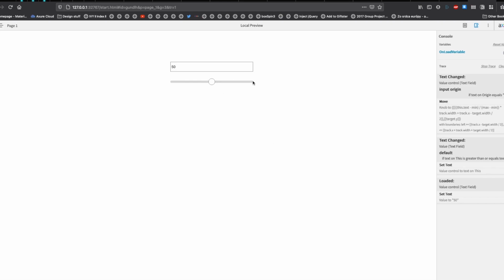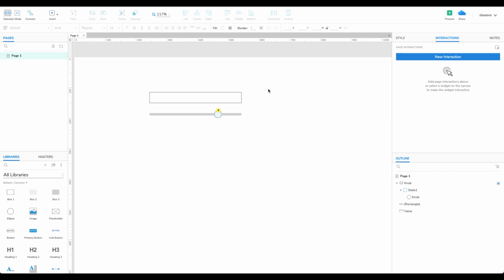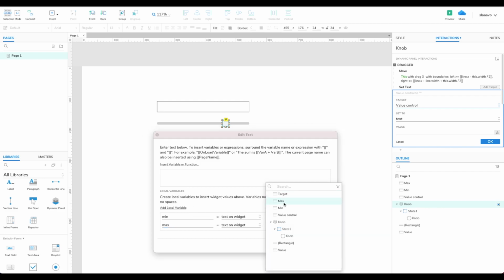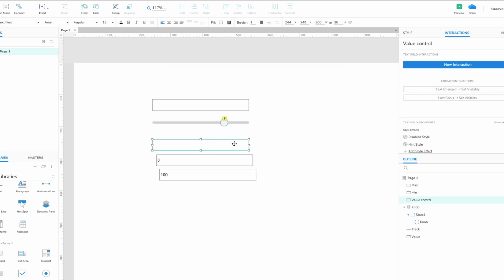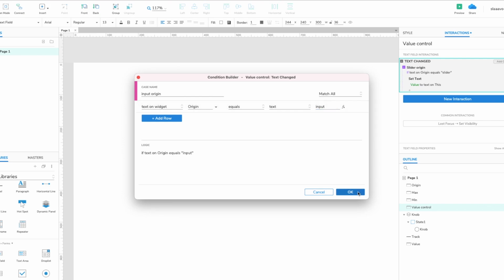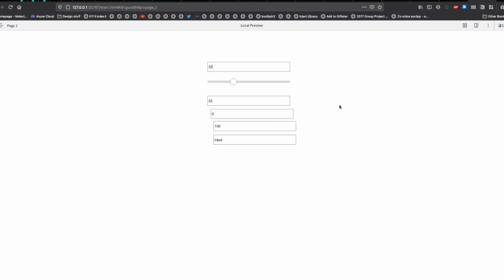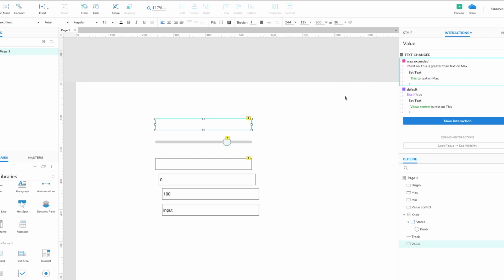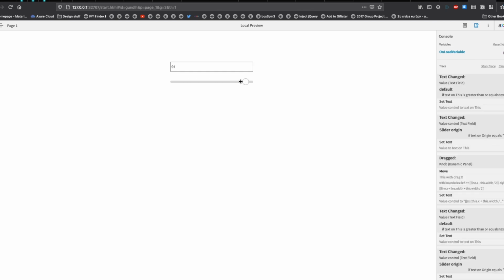Advanced slider in Axure RP 9 - Axure mastery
Learn how to create fully functional advanced slider in Axure RP 9 to bring your prototypes to the next level

CONTENT
Place widgets and animate slider 00:30
Get value from slider and set it on input 05:28
Get value from input and set in on slider 14:00

This is the first video in what I hope will be a nice series of videos about tips and tricks to learn Axure mastery.